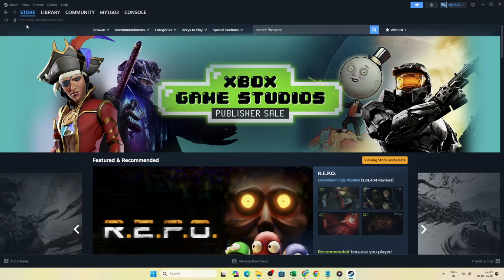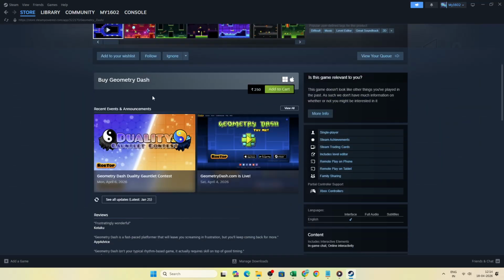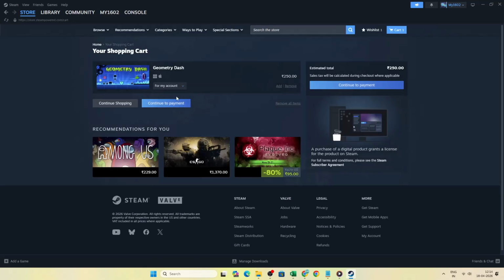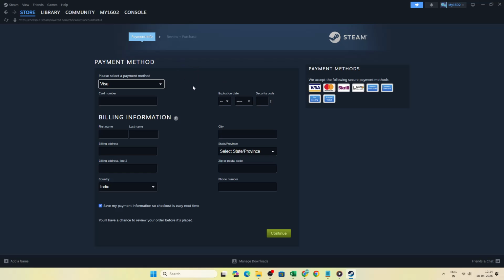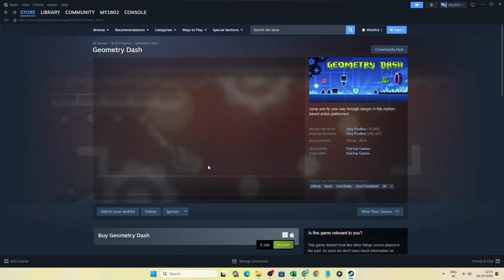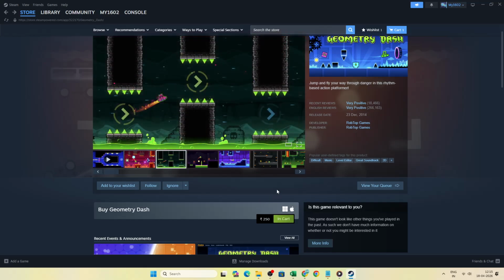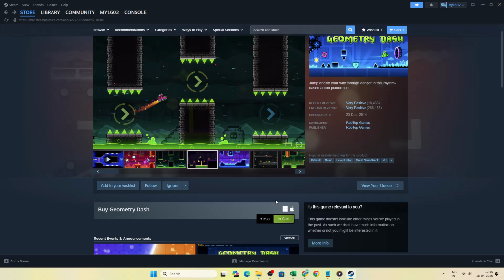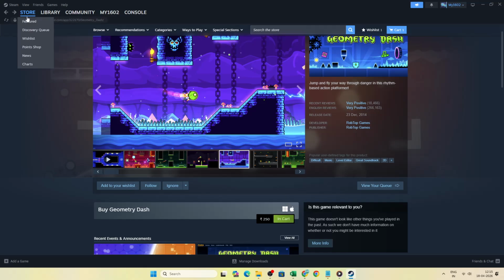How To Download Geometry Dash From Steam (Step By Step)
In this video, I show you how to download Geometry Dash from Steam so you can play this popular rhythm-based platformer on PC. This tutorial covers everything from the Steam store search to the final installation steps for Geometry Dash.